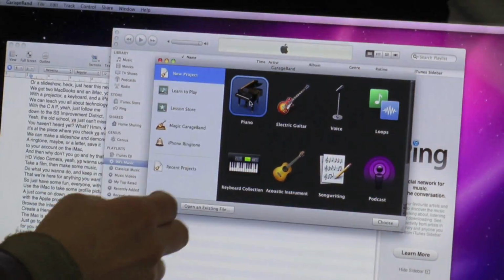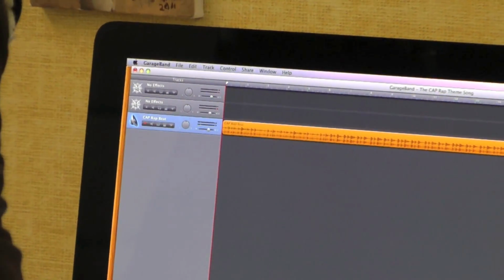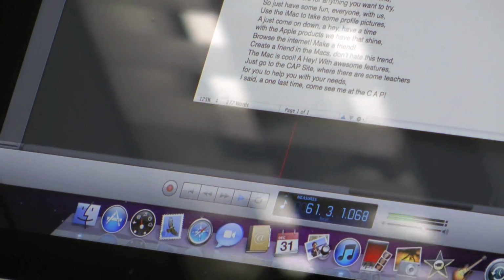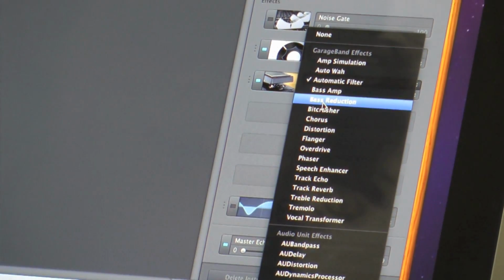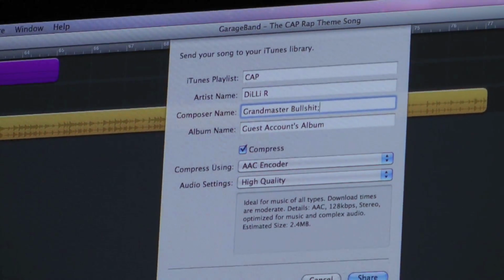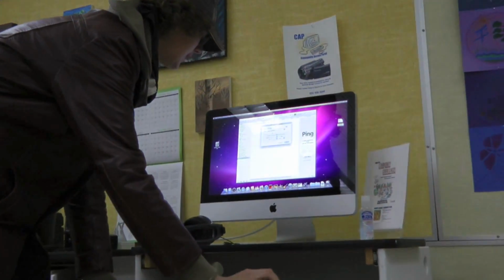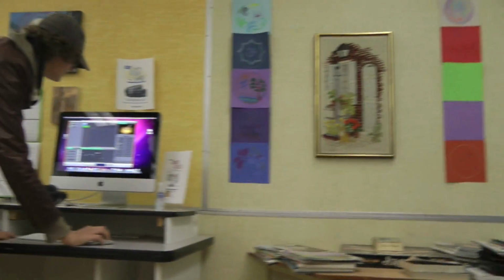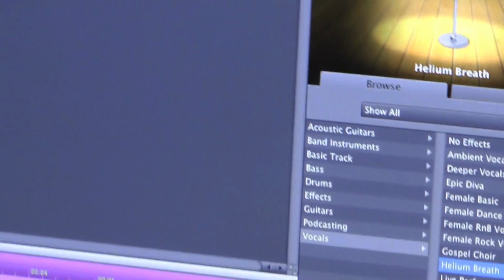Dylan Teaches Garageband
Spences Bridge Community Access Program (CAP) youth intern Dylan Ryan demonstrates how to create your own rap song on the Mac using Garageband, the powerful audio recording and editing software that comes with every new Mac. Dylan uses his own vocals and soundtrack to create the CAP Rap.